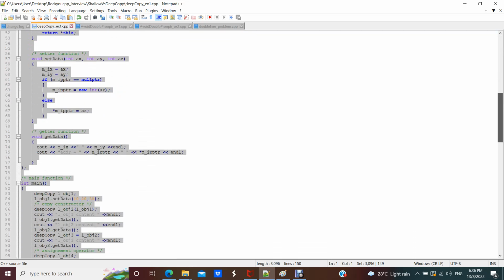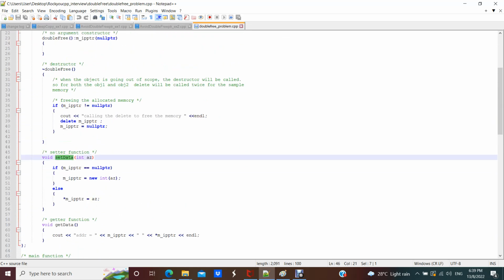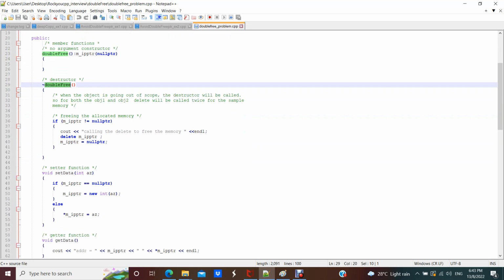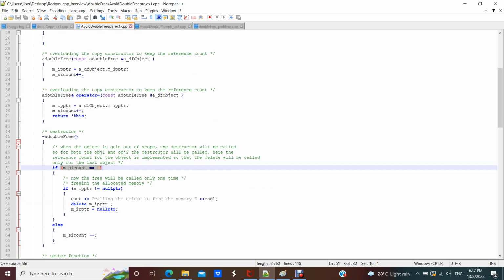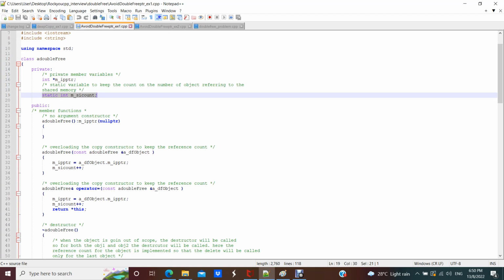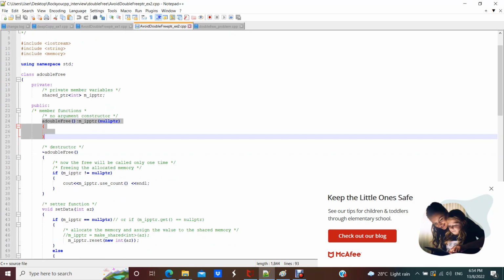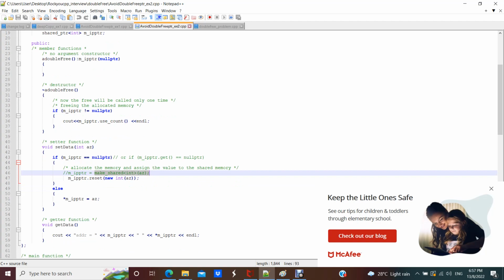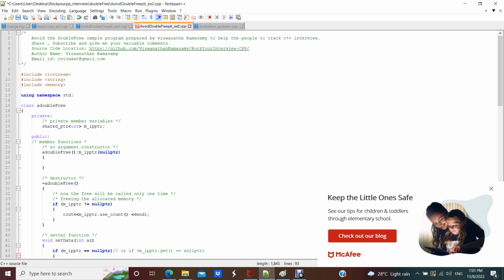interview question: Double free in shallow copy & avoid by reference count or shared ppointer in cpp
In this video , covered the Double free problem in shallow copy and avoid using the reference count or shared memory in c++